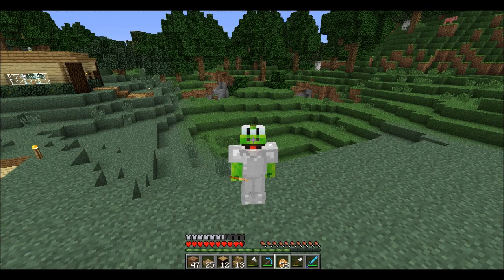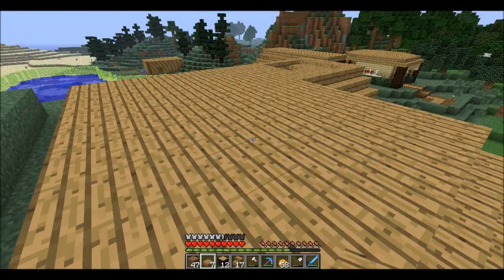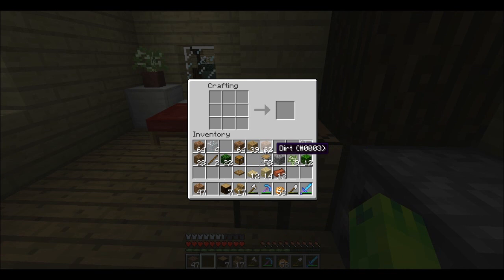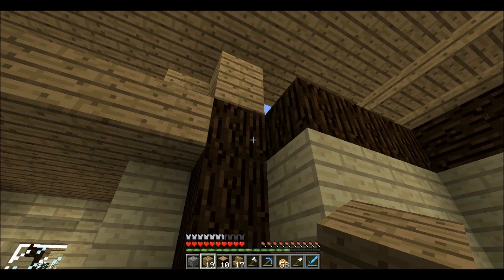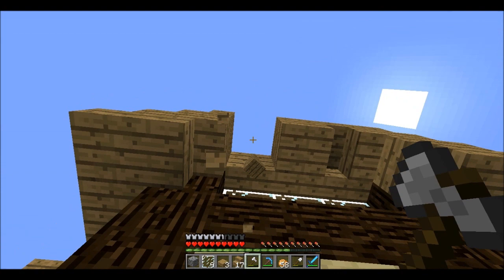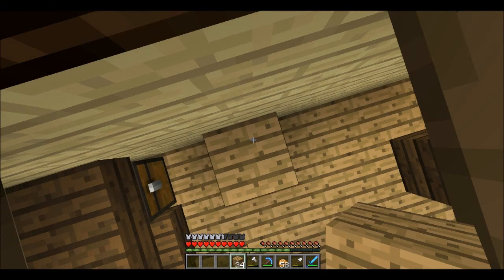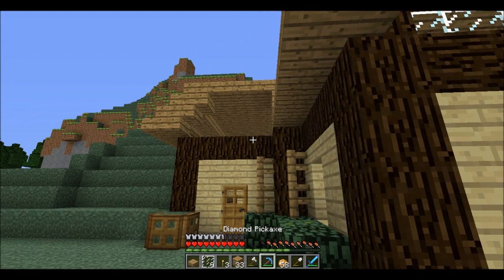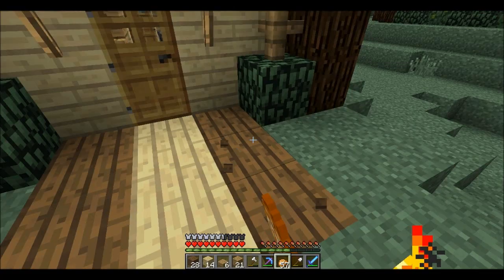Lets Play Minecraft w/ JOHN Episode 14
I also thought I should mention that I am sorry about the little banging in the background my neighbors were playing basketball :)